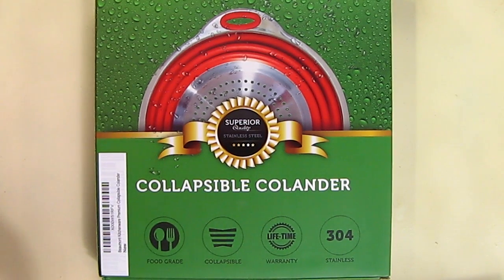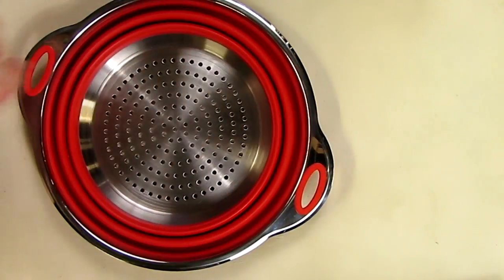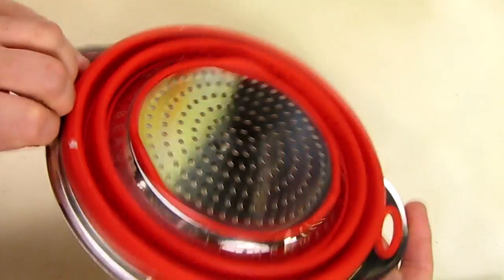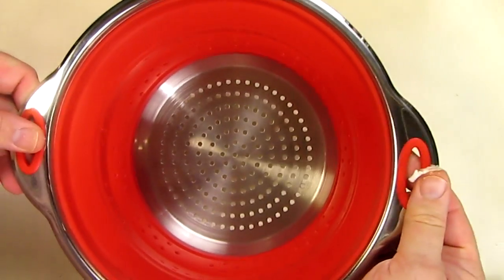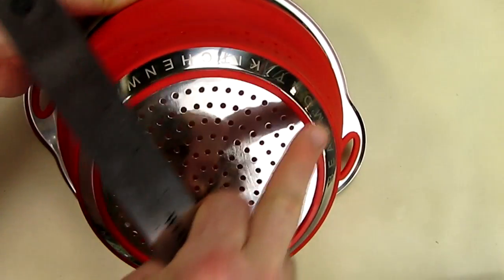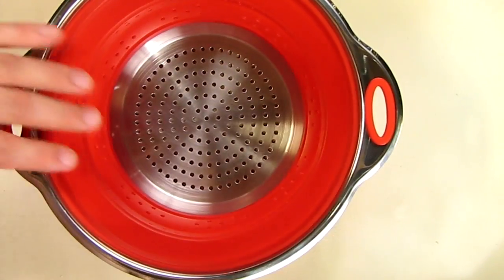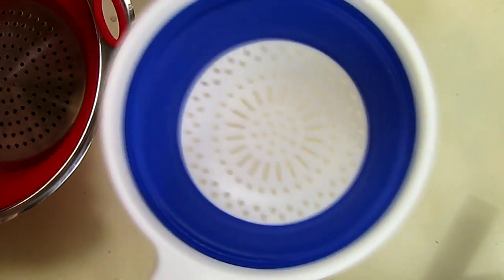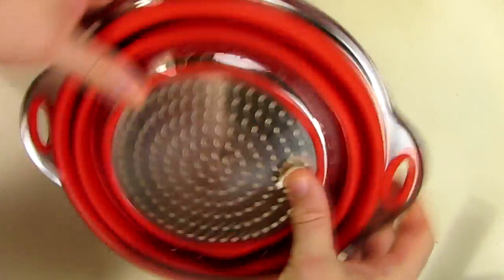HIGH QUALITY Collapsible Colanders REVIEW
□ Electronic Components
         □ Hobbies: